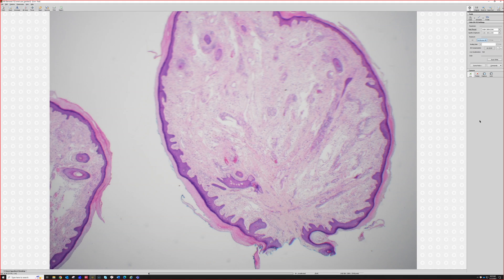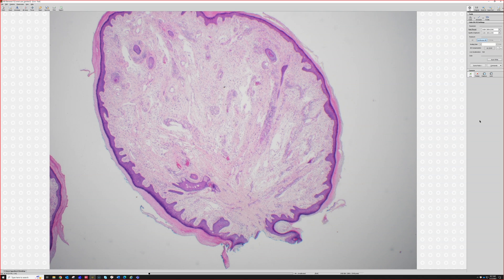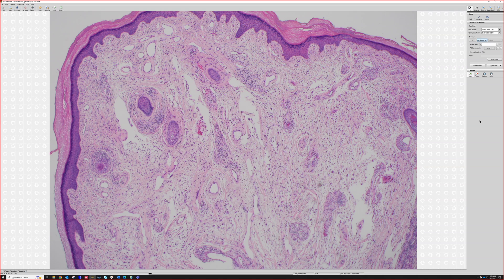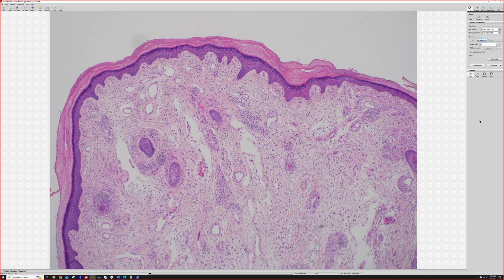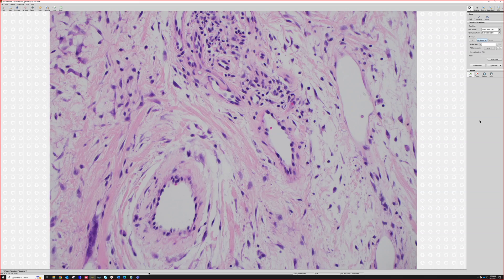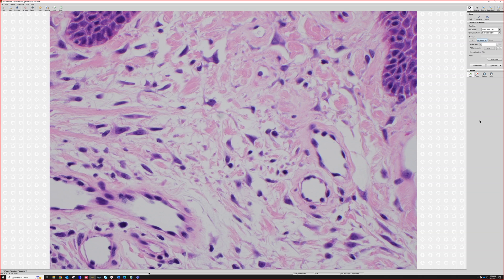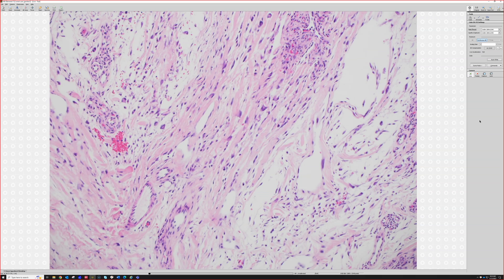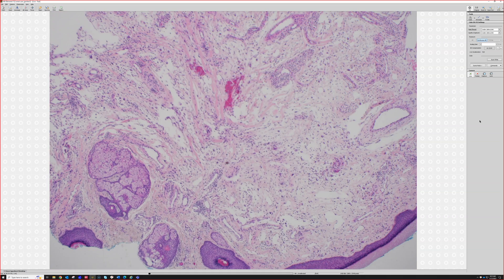Fibrous papule (angiofibroma): skin bump on nose mimic of basal cell carcinoma (pathology dermpath)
More about Cutaneous Angiofibroma (Fibrous Papule)